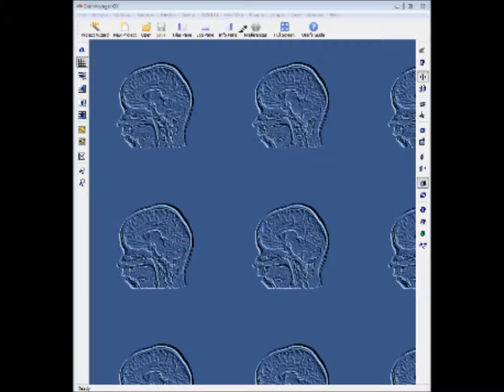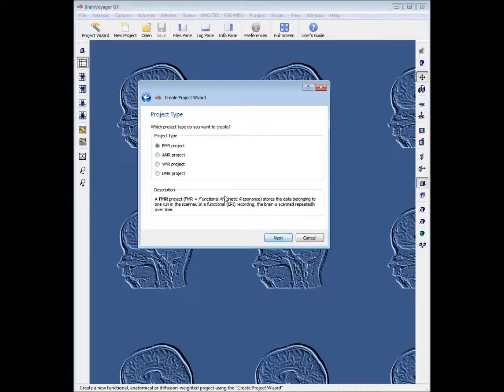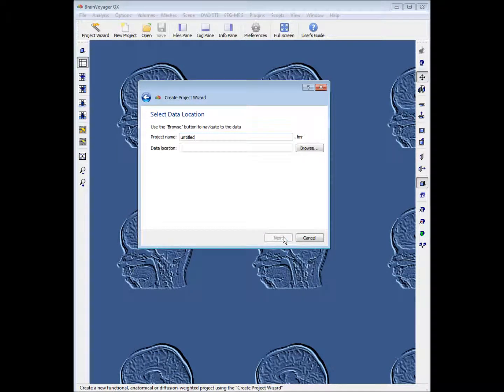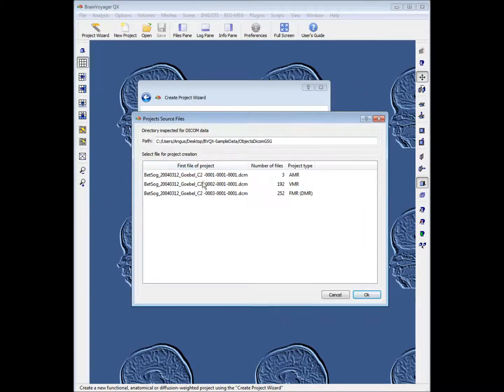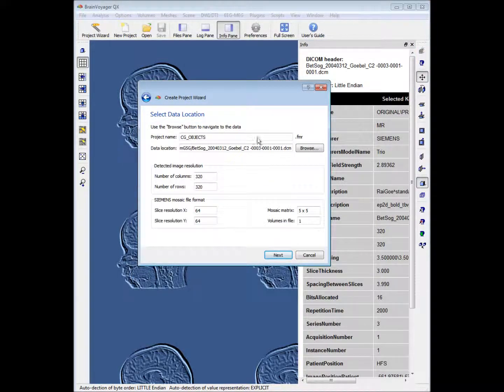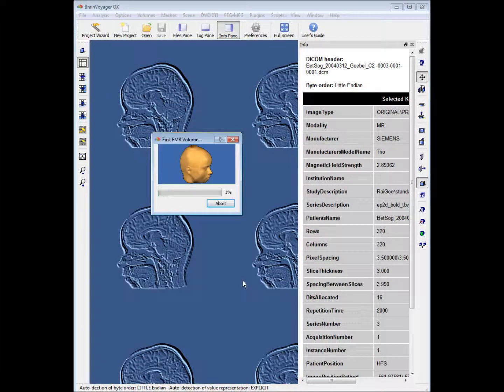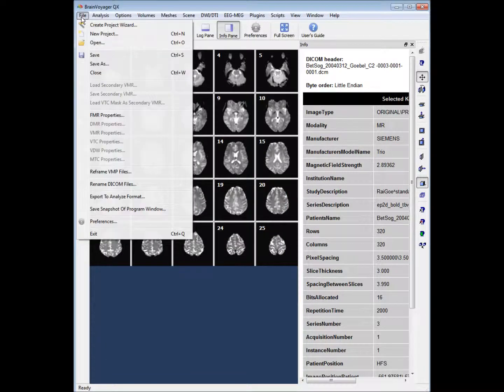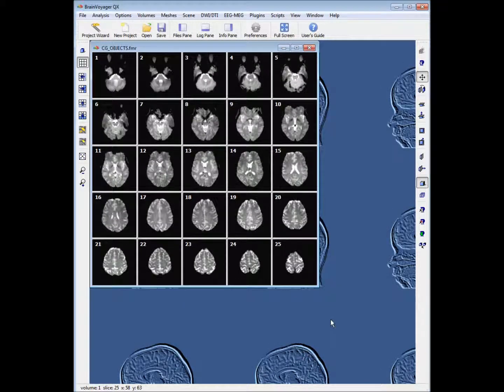BrainVoyager Tutorial - Analysis in Original Space - Part 1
Part 1 of the BrainVoyager getting started tutorial guide.